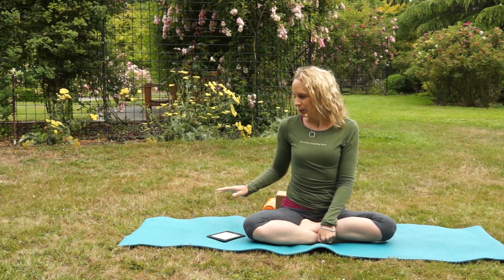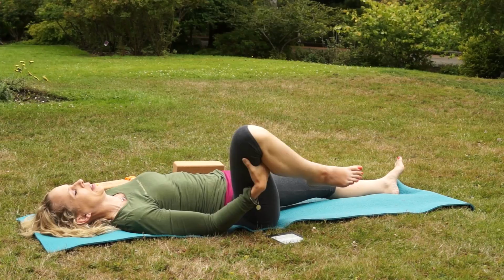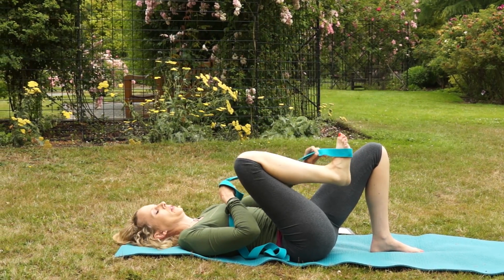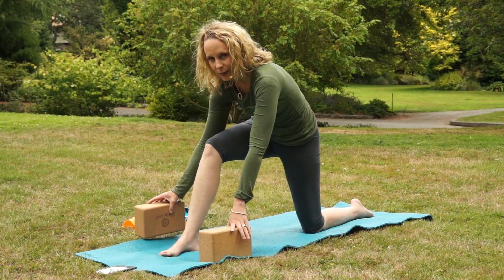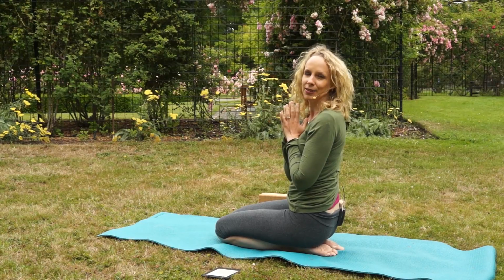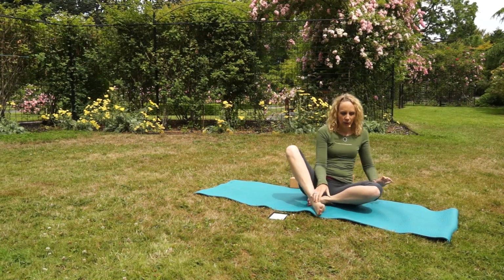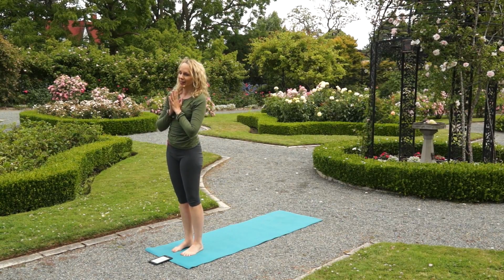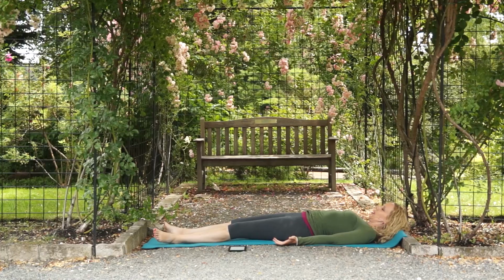Sun Salutations for Beginners | Gratitude Series | Yoga with Dr. Melissa West 288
In this class I will show you step by step, pose by pose instructions on how to do sun salutations or surya namaskar.

The yoga postures in this class will prepare your body for the walk through in sun salutations. If you have arthritis the yoga postures in this class will open your hip joints and relieve pain in your hips and knees. The yoga poses will give you increased flexibility in your hamstrings, calves, inner thighs, spine, wrists, psoas and hips. If you have back pain, there are several postures that will alleviate your backache and sciatica. There are also several strength-building postures to increase strength in your wrists, arms, shoulders, back, and core. By building upper body strength you will preserve your bone density and decrease your risk of osteoporosis. Chest and hip openers are great counter poses to sitting all day in chairs, computers, cell phones, and driving.  There are poses to relieve stress and fatigue and elevate your mood. Final relaxation at the end of the class will help you to relax and relieve stress.

This yoga class explores the relationship between gratitude and spirituality by practicing sun salutations as a prayer of gratitude in four directions in the tradition of the Native American or First Nations Medicine Wheel. We will also combine breath awareness, yoga postures or asanas and mudra.

The Little Book of Gratitude: Create a life of happiness and wellbeing by giving thanks

Gratitude Works!: A 21-Day Program for Creating Emotional Prosperity